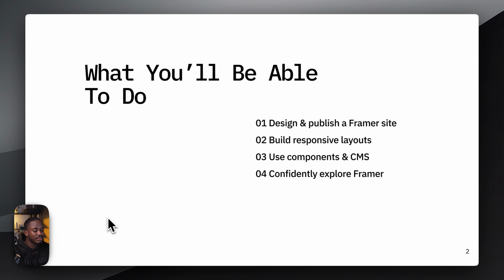Framer Mastery Course : Introduction (Beginner-Friendly)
This video is the introduction to my Framer Mastery course, built specifically for beginners who want to understand Framer properly and stop feeling lost.

In this introduction, I break down:
How to approach learning Framer the right way
The learning process we’ll follow throughout this course
What you should focus on as a beginner and what to ignore for now
How Figma fits into the Framer workflow
What we’ll be building and covering across the different parts of this course

This video sets the foundation for everything that comes next. If you’ve ever felt overwhelmed by Framer or unsure where to start, this is exactly where you should begin.

If you want 1-on-1 mentorship, guidance, and direct feedback while learning Framer, I offer private mentorship for beginners and creatives looking to level up faster.

Watch the Full Framer Mastery Series